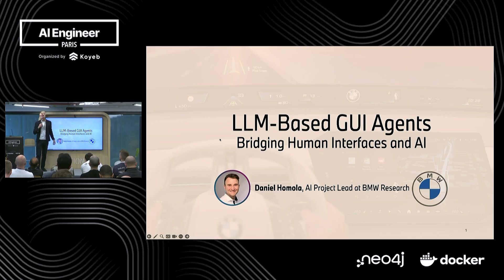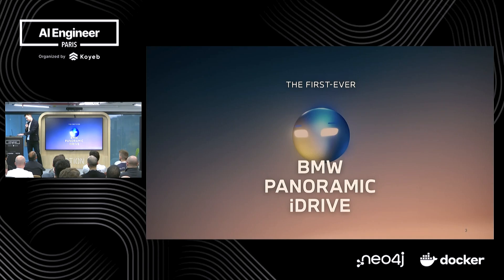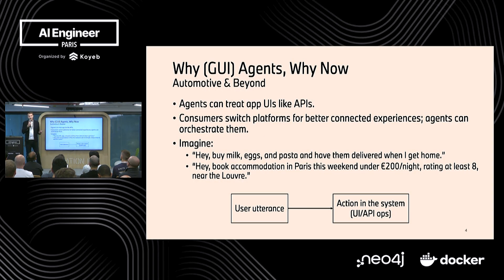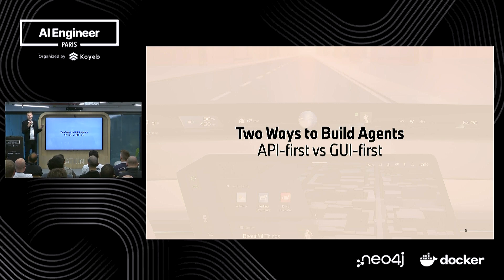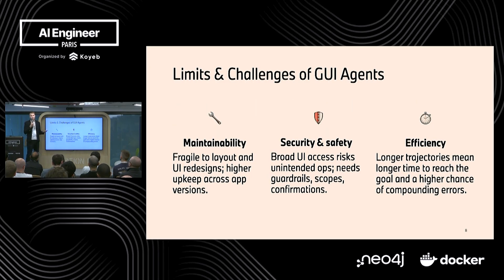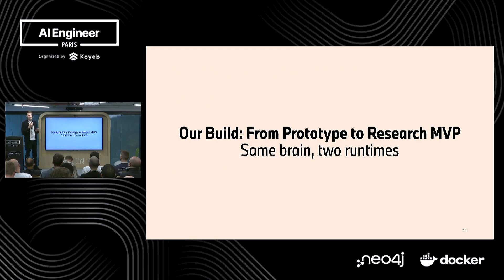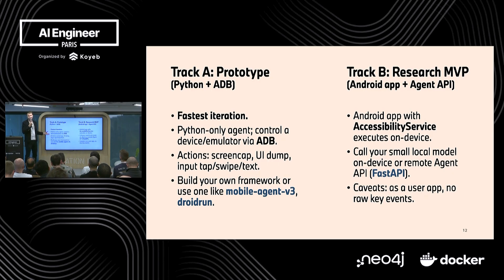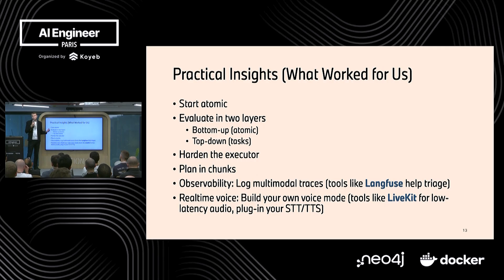LLM-Based GUI Agents: Bridging Human Interfaces and Autonomous AI - AI Engineer Paris 2025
AI agents are evolving beyond APIs to navigate the same graphical interfaces humans use every day. What if large language models could power agents to operate applications as seamlessly as humans, unlocking automation in domains where APIs fall short? In this talk, we will explore why GUI agents matter, compare API-based and GUI-based approaches, and share practical insights from building an LLM-based GUI agent.

Speaker: Daniel Homola, AI Project Lead, BMW Group